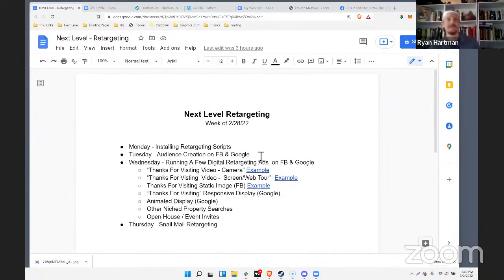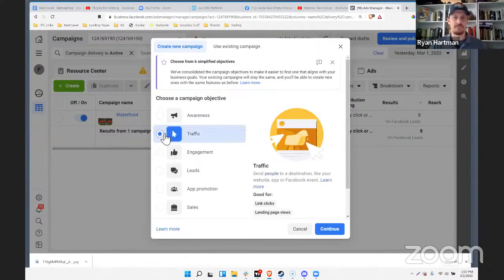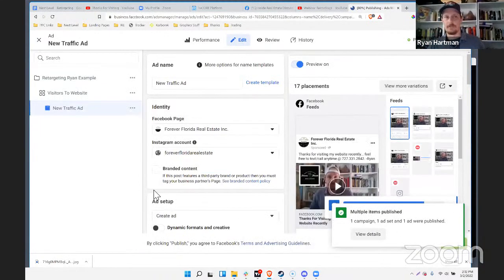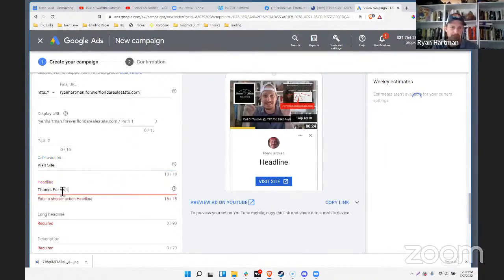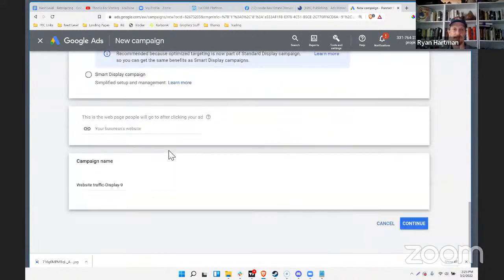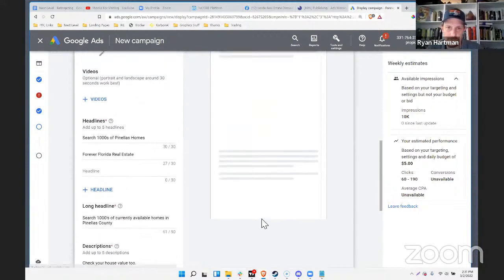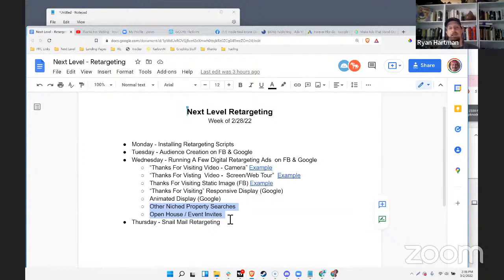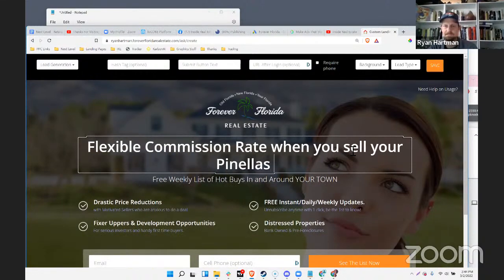Retargeting Part 3: Running Retargeting Ads (w/Examples) -- 3/2/22